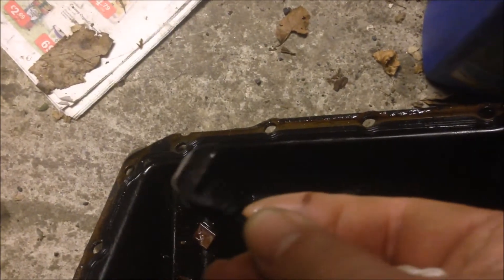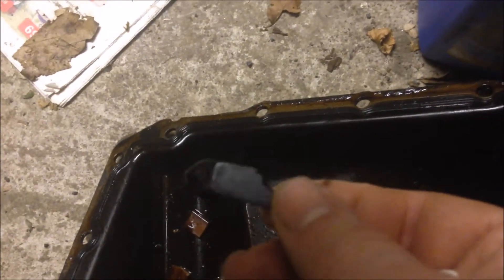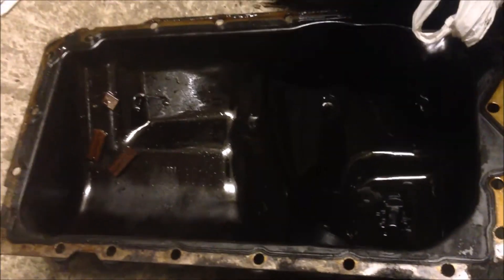BMW E46/N42: Found in Oil Sump/Pan: broken pieces of timing chain guide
BMW E46/N42:  Found in Oil Sump/Pan: broken pieces of timing chain guide (#184)

The problem of this car (for many years so far):
1. Cold engine start in Winter (freezing temperature): scary engine noises for a few seconds. Gradually it become longer and even above the freezing temperature.
2. The red engine oil indicator on the instrument remained on for a few seconds afte the engine started. Gradually it become 15 to 20 seconds! The engine noises would continue after the red oil indicator went off.
3. I got the fault codes for the cmshaft sensors. I bought a few pairs of the camshaft sensors and replaced the original but the problem stayed.
4. During all these years, I had never thought that I would remove the oil sump / pan because I thought that would be beyond the scope of my car repairs. Well finally I decided to buy the engine support bar and take the adventure of removing the oil sump / pan!

In this video you can see:
- borken pieces of the timing chain guide have been found in the oil sump/pan.